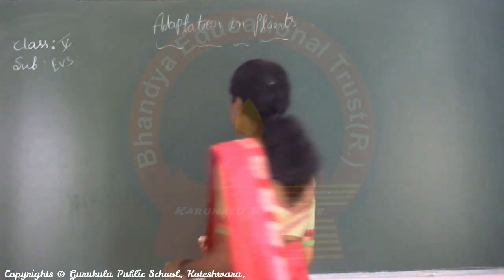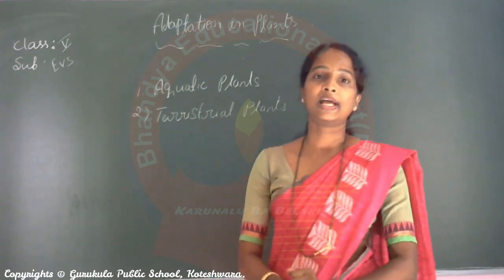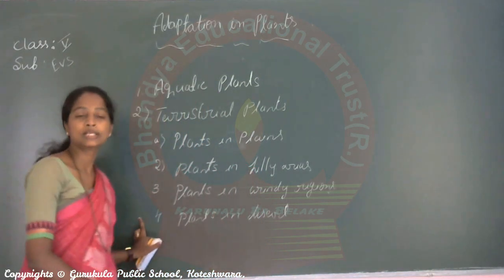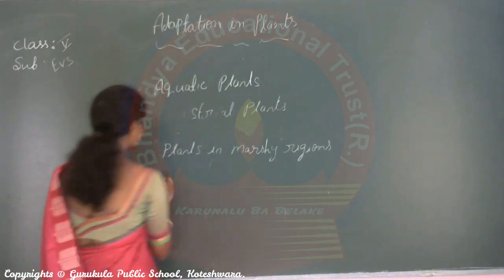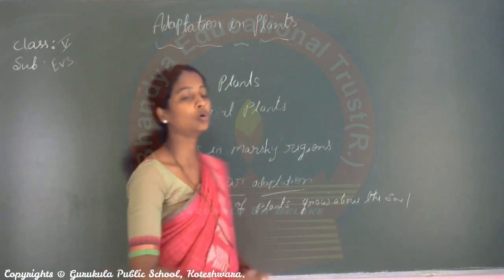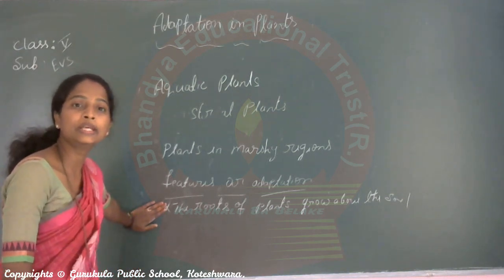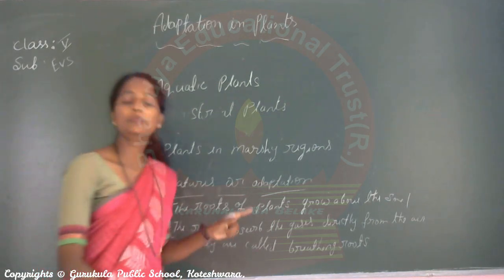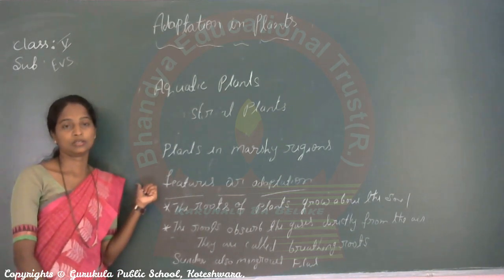Middle Grade V - EVS #17